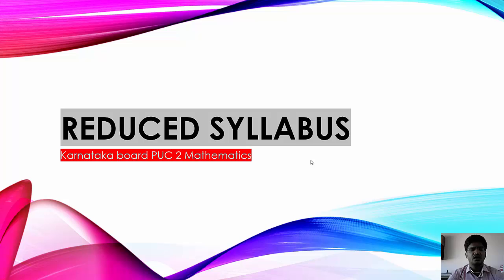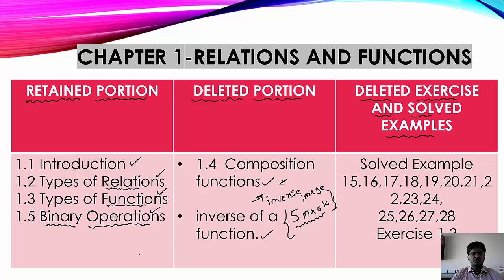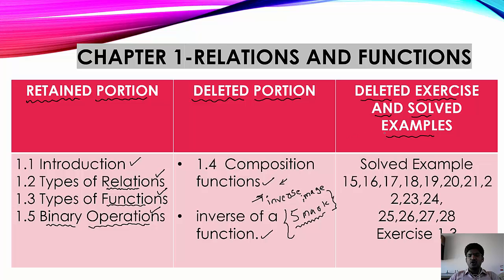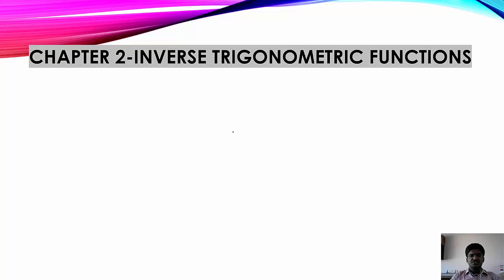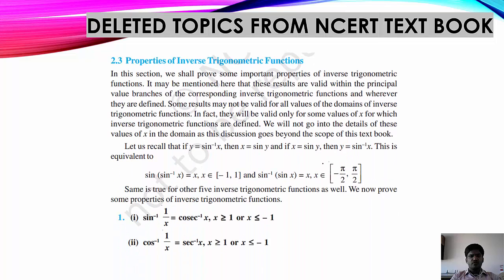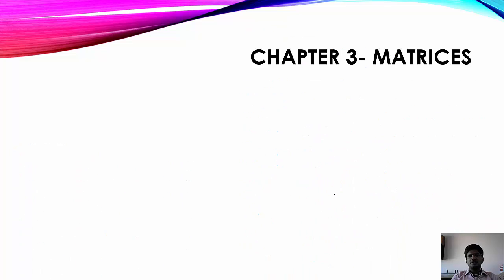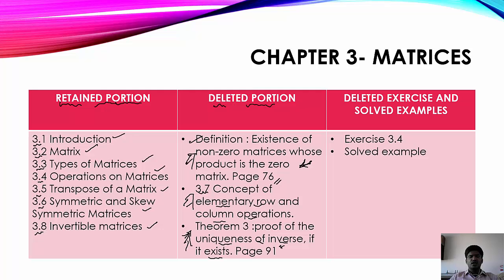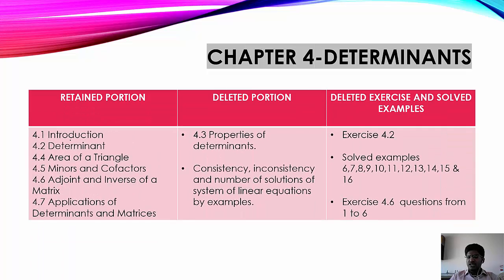Reduced syllabus puc 2 karnataka board 2020-2021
Karnataka PUC Syllabus 2020-21 - Department of Pre-University Education, Karnataka has released the reduced Karnataka Board 1st and 2nd PUC syllabus 2020-21 for the students. Karnataka 2nd PUC syllabus 2020-21 has been made available on the official website, pue.kar.nic.in. Karnataka PUC (1st and 2nd Year) syllabus 2020-21 has been reduced by 30 per cent for the present academic session. Karnataka PUC syllabus 2020-21 is released for all the subjects in a PDF format. Students must refer to the syllabus as it includes important topics, marking schemes and exam pattern.